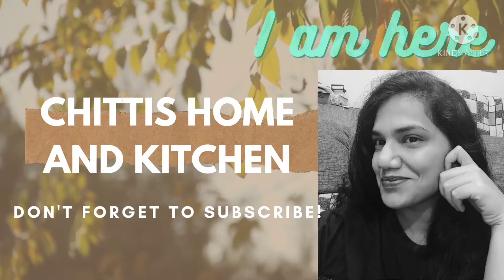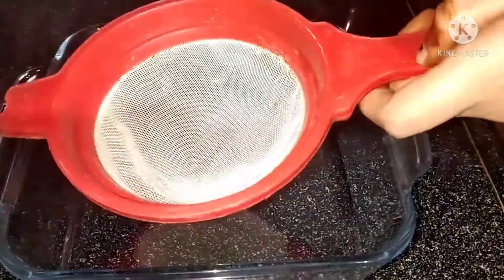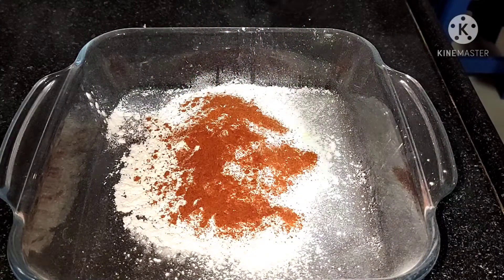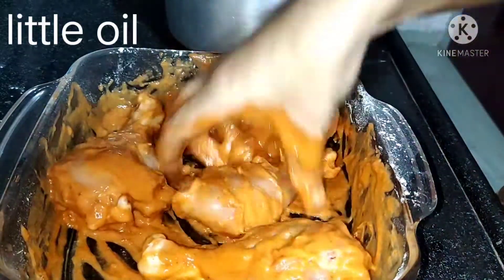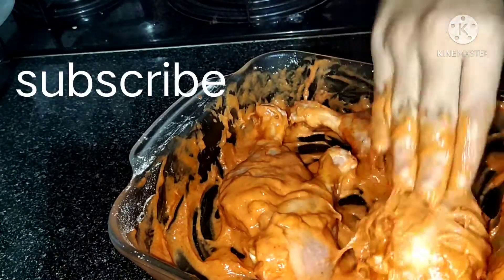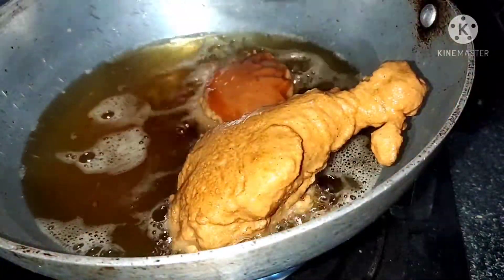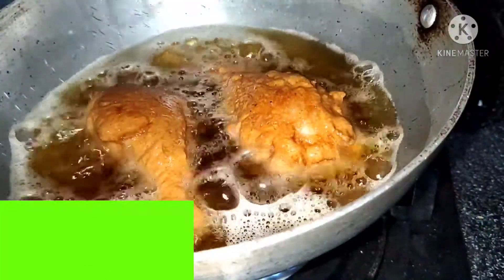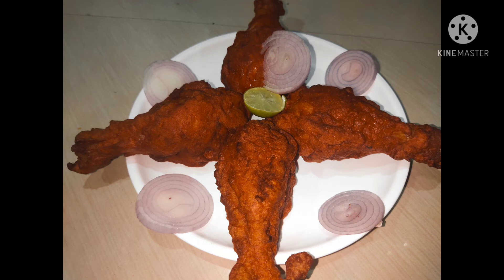oven లేకుండా కూడా చాలా simple గా చేసుకోవచ్చు || chicken kabab in Telugu || by chittis Home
oven లేకుండా కూడా చేసుకోవచ్చు || chicken kabab recipe in Telugu || by chittis Home

Hello 👋 All
Wellcome to my World
How are you all ?
Hope you're all doing good...
I am from telnagana...
Creating my own style of doing vlogs,cooking videos,exploring places,tour vlogs,diy,fashion videos,beauty tips etc.
And also follow me on
COPYRIGHT :
Everything on this Channel is created by the owner of this Channel chitti ,using any of the content without my permission is not granted.
I Gave no guarantee of any product shown in this video working out for you, what works for me or what I like might not suit you.Patch test of everything is must.

If You Like My Videos Please Make Sure To SUBSCRIBER and Hit that Bell Icon So You Will Never Miss An Update,Also Like,Share & Comment It Would Mean a Lot To me
How to make chicken kebab in telugu :

Ingredients

Chicken masala / Garam masala - 1/2 tbsp
Ginger garlic paste - 2 tsp
Egg - 2
salt - 1/2 tbsp or as per the taste
Red food color (Optional)